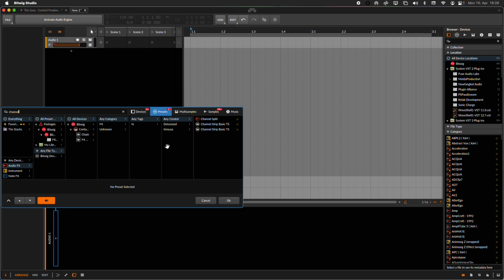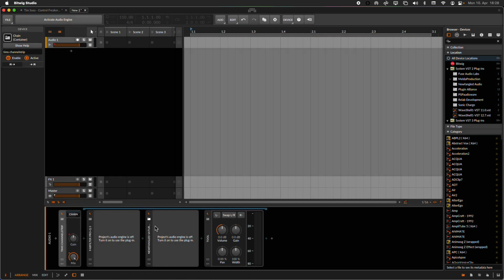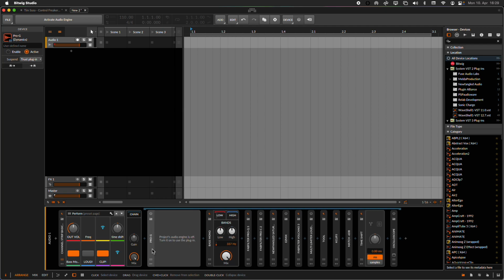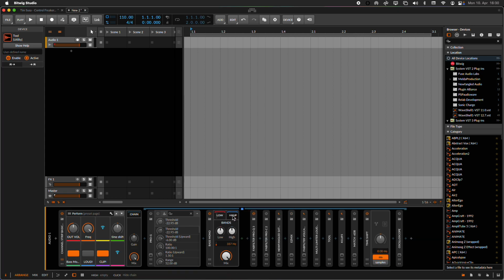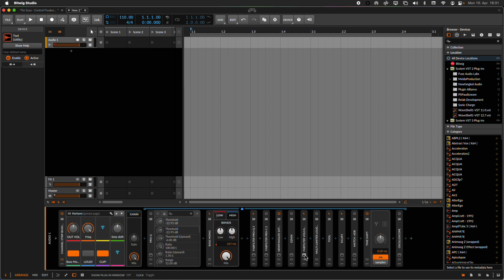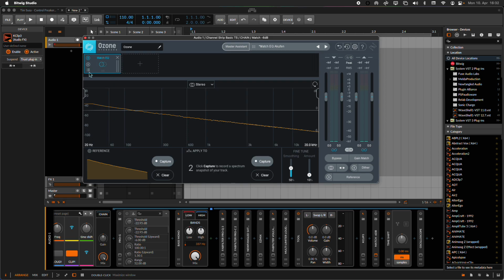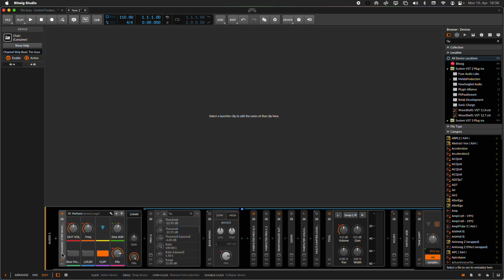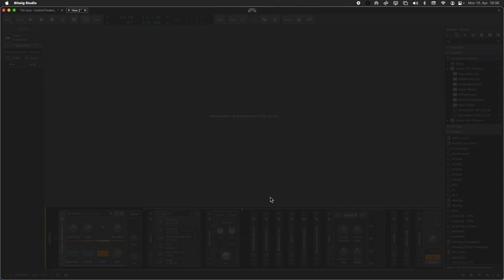Build yourself a channel strip container for Re-Usage in Bitwig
This Tutorial shows how I build myself a simple channel strip for bread and butter usage in Bitwig. As a result it saved me from lot of time doing same things over and over again. Furthermore, I explain Bitwig´s Chain Module Container in detail.